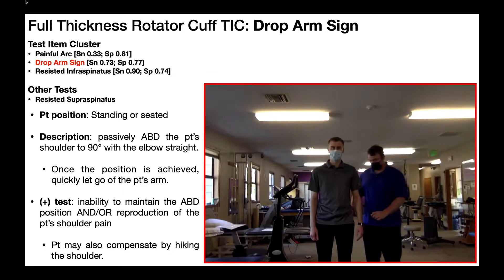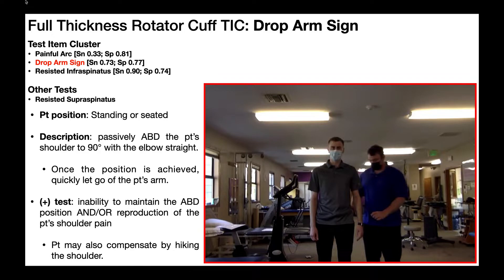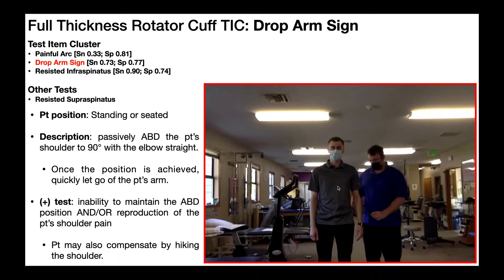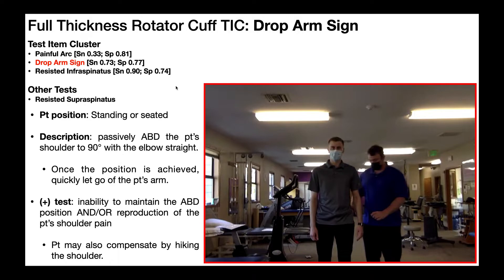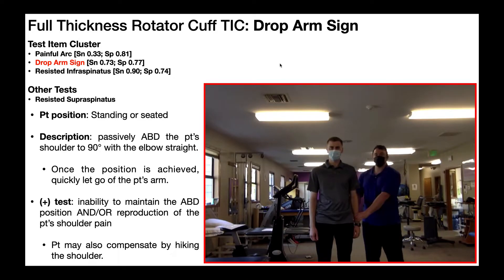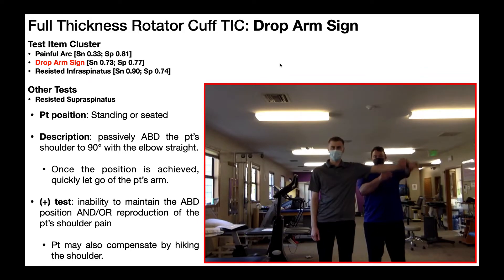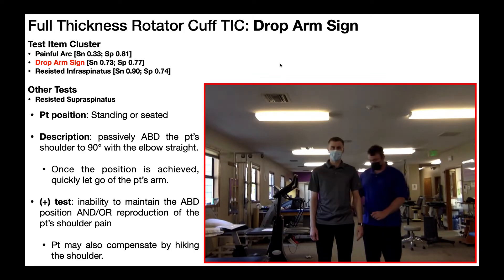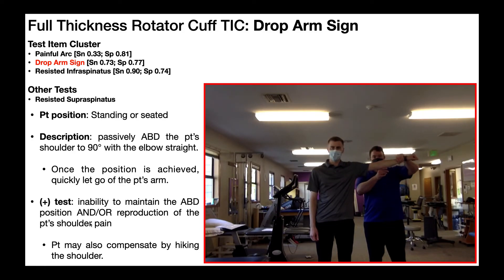Drop Arm Sign | Rationale & Interpretation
In this video, we explore the drop arm test, a special test used in the diagnosis of a full-thickness rotator cuff tear. We also touch on its psychometrics including sensitivity and specificity.